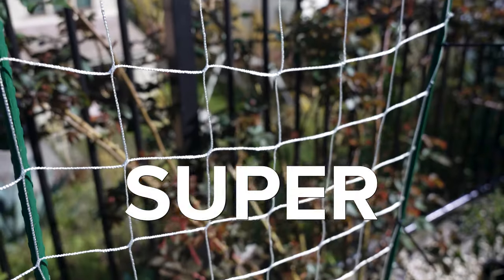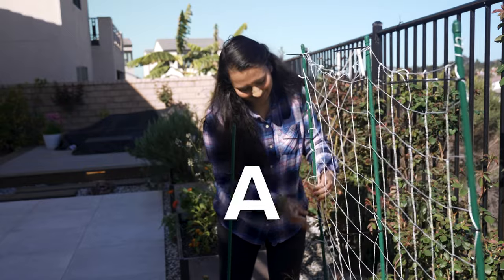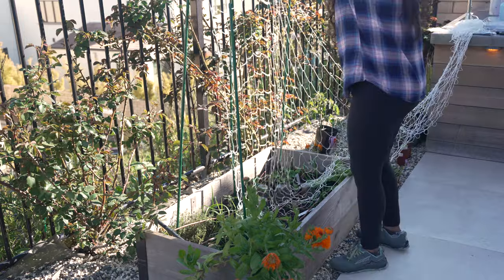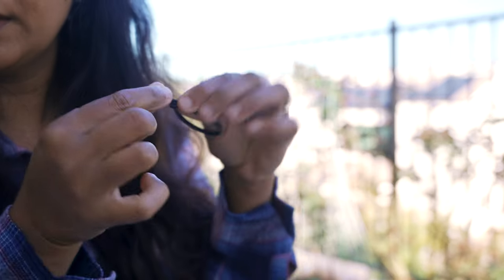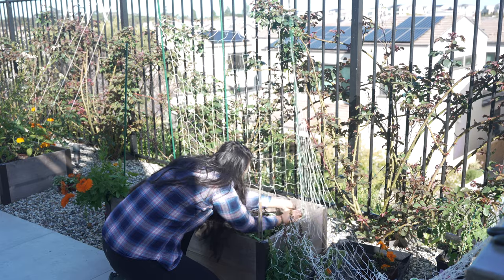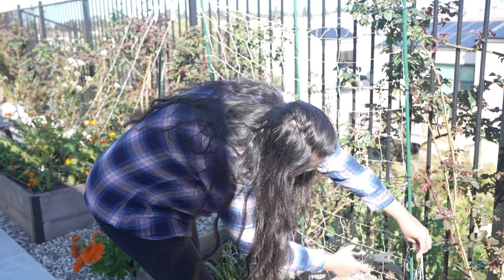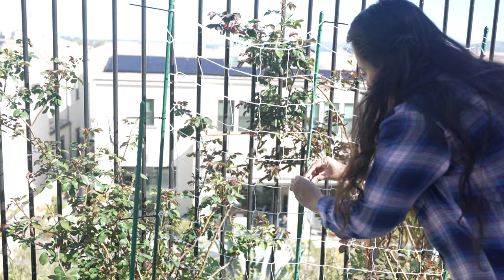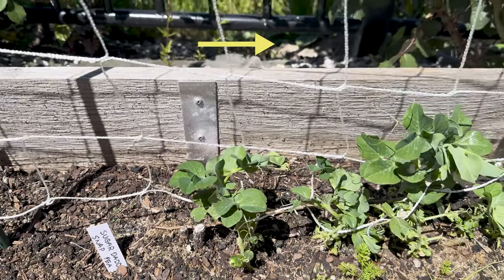How I Made An Easy And Cheap Trellis In My Small Garden Under 6 Dollars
In today's video, I share an easy, quick and inexpensive way to make a trellis for the vegetables in your garden. You can use it for vegetables likes peas, runner beans, smallers squashes, melons and also flowers like sweet peas, clematis and morning glory. What will you grow on this trellis?

Here are the items you will need for this trellis:
1) Stakes

2) Trellis netting

3) Cable zip ties

4) Pair of scissors

The products that I am currently using in my garden:
1) Pruners that I have used for the past 4 years in my garden

2) My favorite organic alfalfa meal fertilizer

3) Neem oil that I use as an organic pesticide on rose sawflies and powdery mildew

4) This is the foliar fertilizer that I am currently using in my garden

If you like David Austin rose and gardening videos, you might enjoy the following videos:
1) If you want to know my secrets to growing healthy and gorgeous roses, check this video out. It is my love letter to my beautiful garden of roses

4) Here is the list of 7 rose companion plants that will help your roses thrive and grow

5) I have previously created a video of My Favorite 8 Rose Varieties for Beginner Gardeners (ft. David Austin Roses). If you would like to watch it, here is the

6) This video shows the method that I used to grow more than 200 roses at a time on each of my roses (Winter Rose Care method)

You can buy the David Austin roses directly from their website (US website)

My commonly used gear:
1. My main photo camera
2. Nikon Micro 105mm F2.8 lens
3. Sigma lens
4. 5 in 1 reflector
5. Rode Video Mic Pro+
6. Sony A6400 with kit lens
7. MeFoto Tripod
8. Heavy Duty Light Stand
9. Sigma 50mm ART 1.4 lens
10. Aputure 120DII light
11. Light Dome
12. Black Foam Board